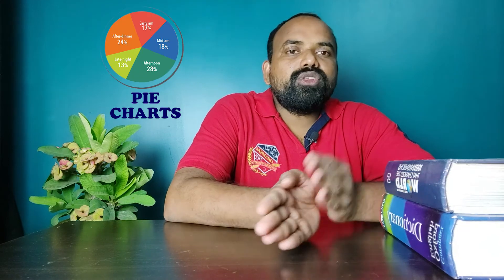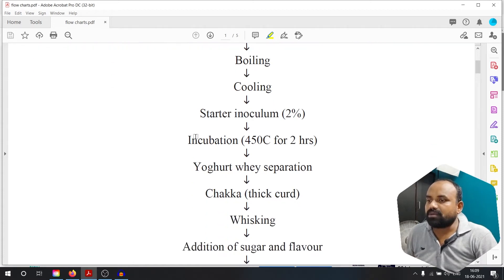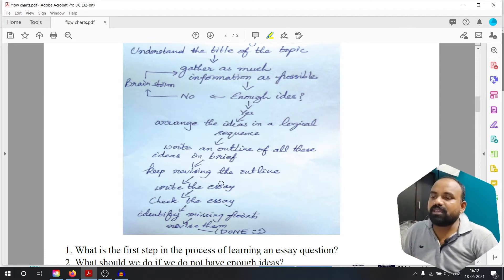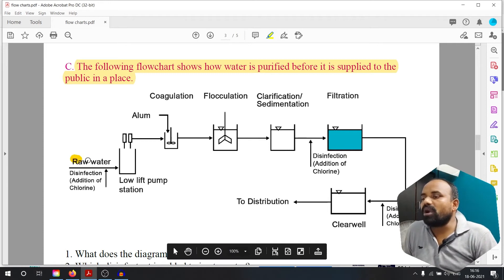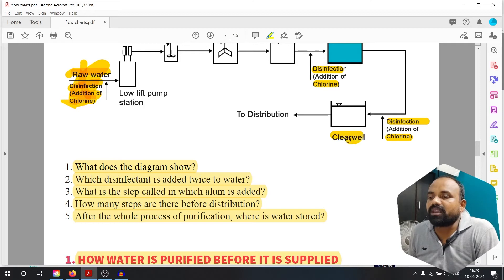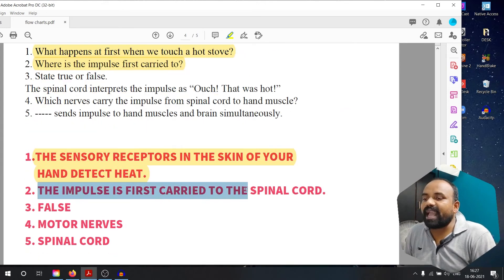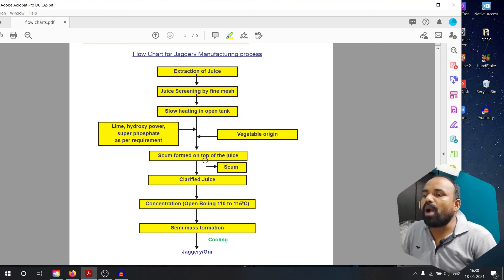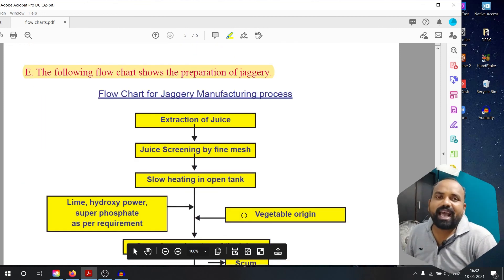AP Intermediate 2nd YR Sec B Q9 Interpretation of Non Verbal Information PART 5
AP Intermediate 2nd YR Sec  B Q9 Interpretation of Non Verbal Information PART 4